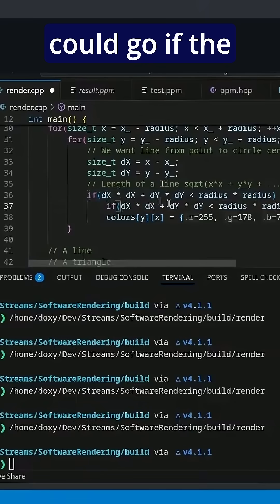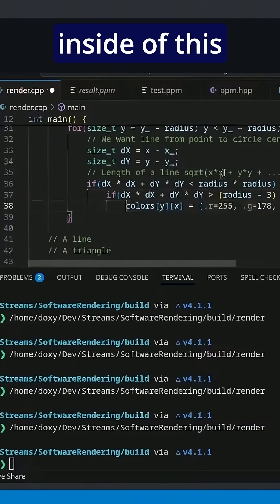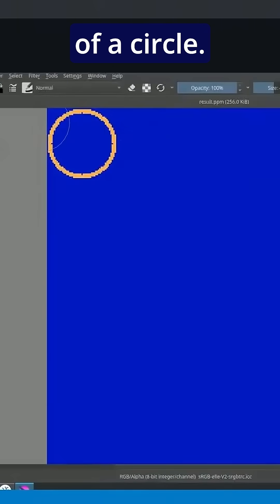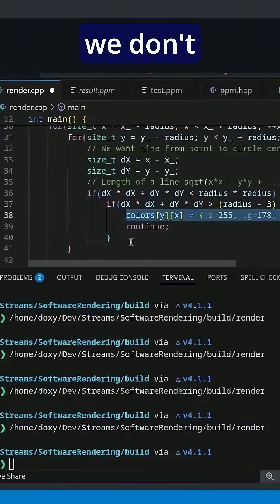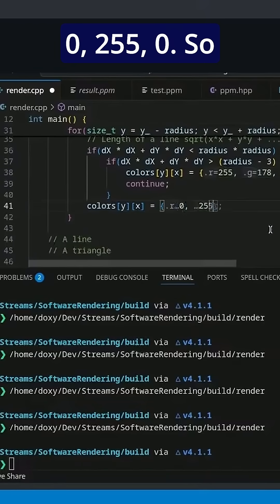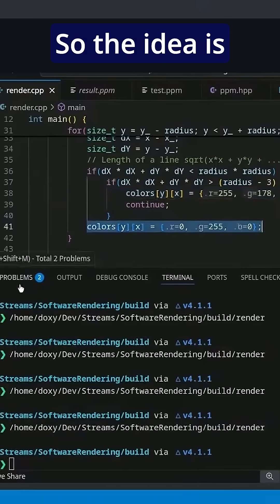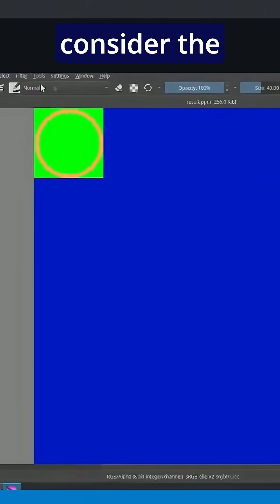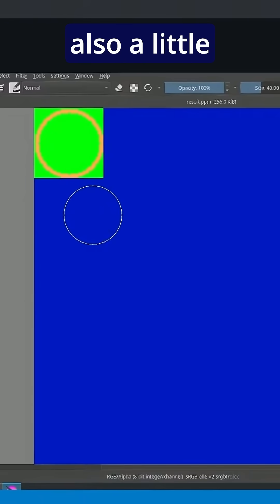Carving Rectangles is Powerful But Expensive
We have to consider every pixel in a rectangle even if we only draw 10% of the rectangle!